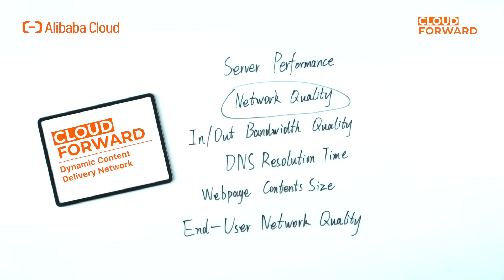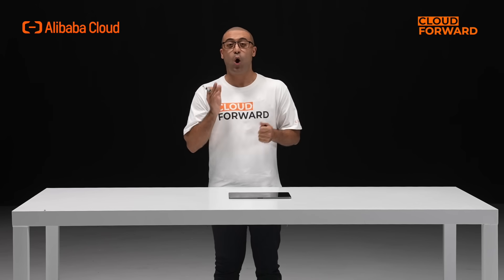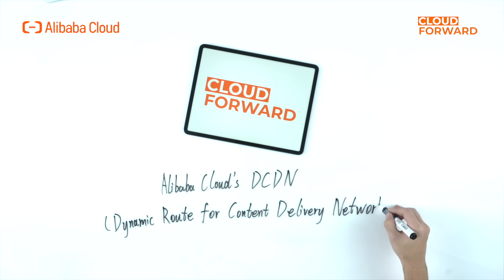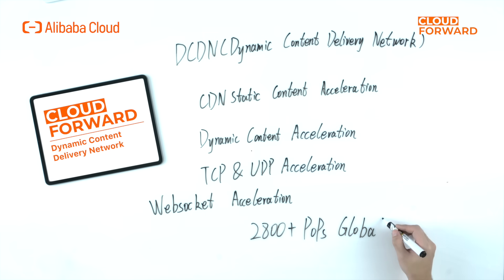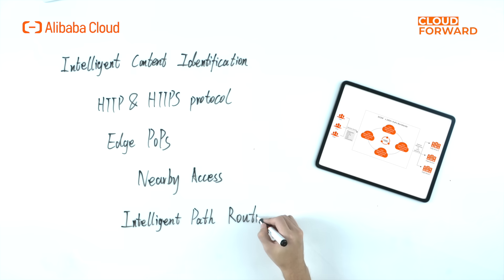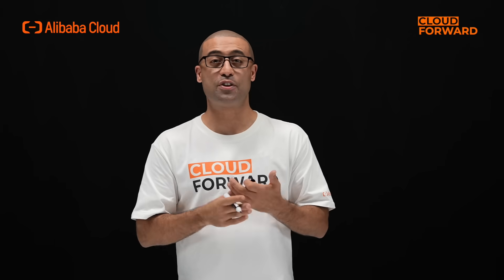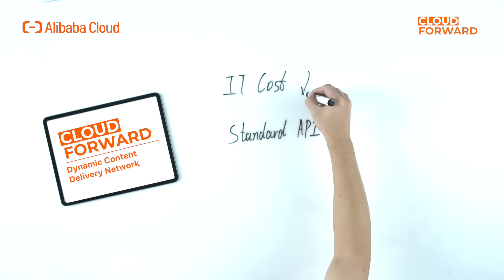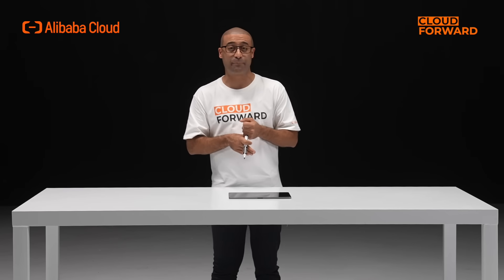Dynamic Content Delivery Network | Acceleration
The legacy Content Delivery Network was designed for only static content acceleration. Now with Alibaba Cloud's Dynamic Route for CDN, all your content can be delivered worldwide, and be accelerated through features like TCP/UDP and WebSocket Acceleration.